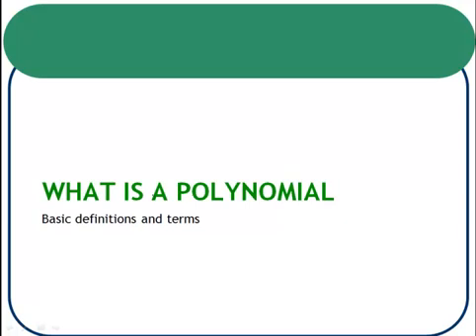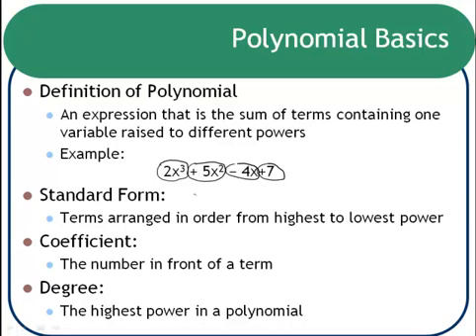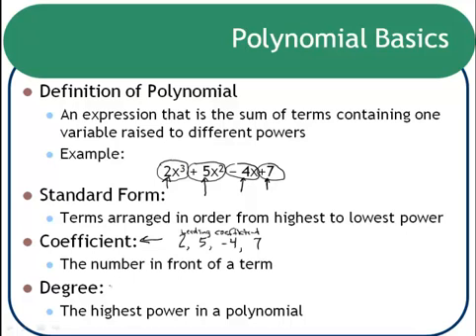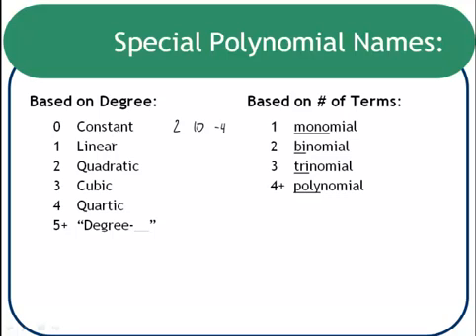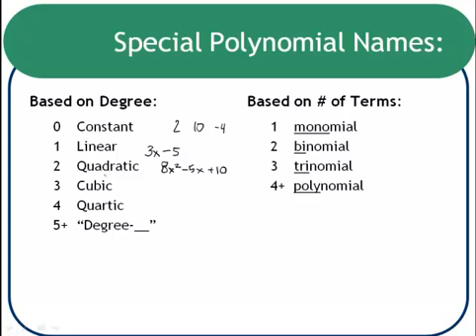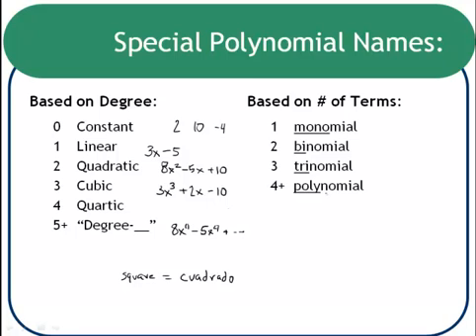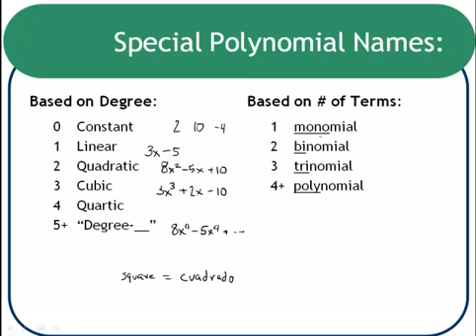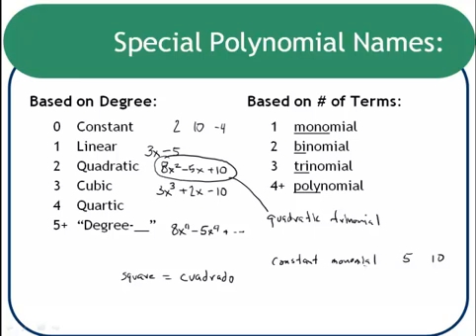Polynomial Vocabulary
A definition and example of a polynomial, and a description of vocabulary including: degree, term, coefficient, monomial, binomial, trinomial, cubic, quartic, quadratic, linear, and constant